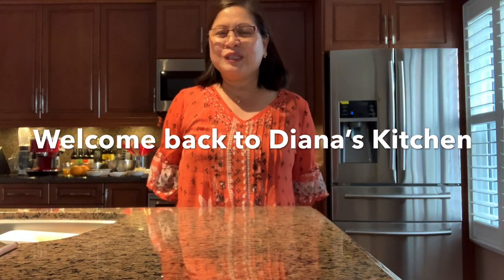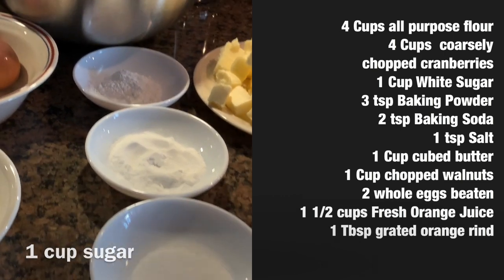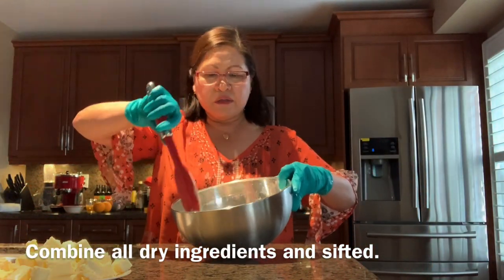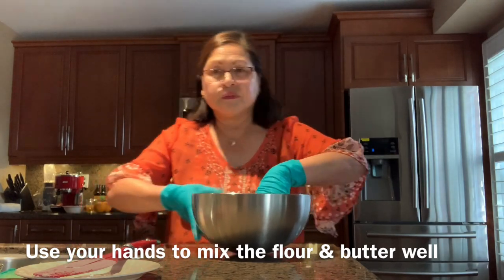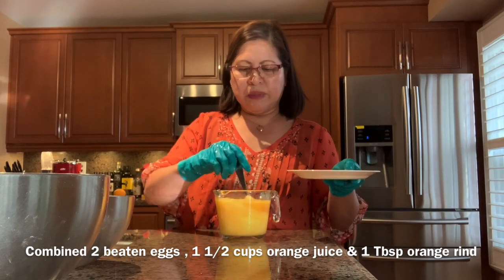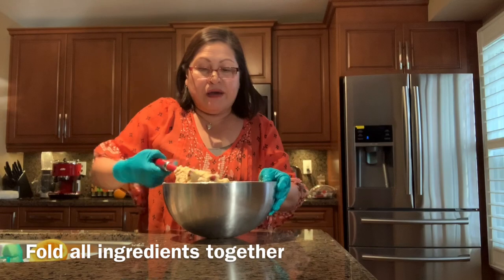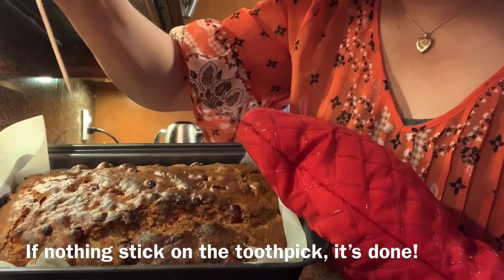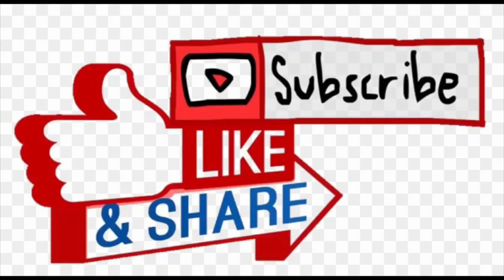Homemade Cranberry Bread